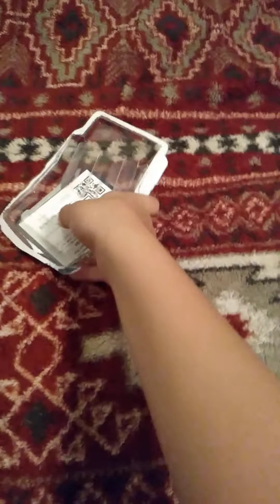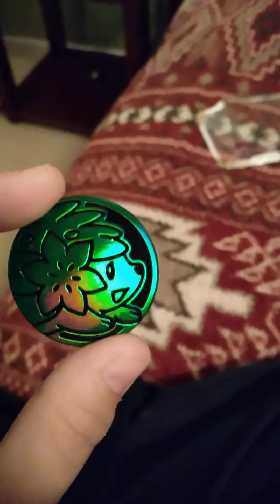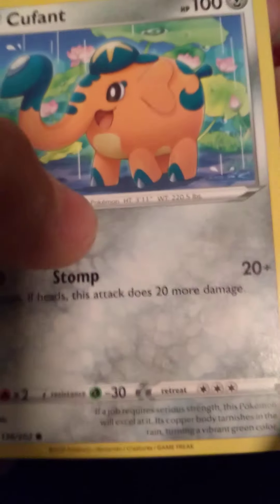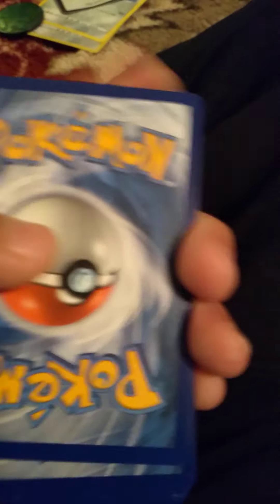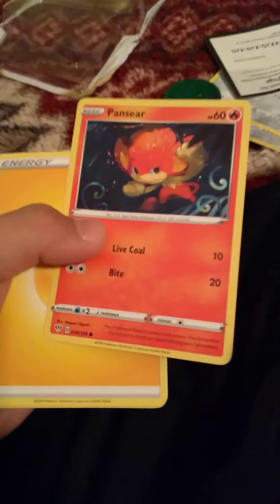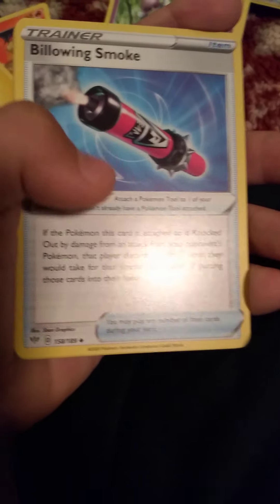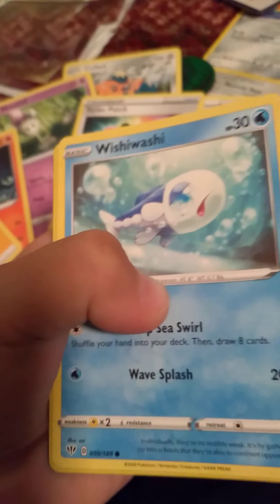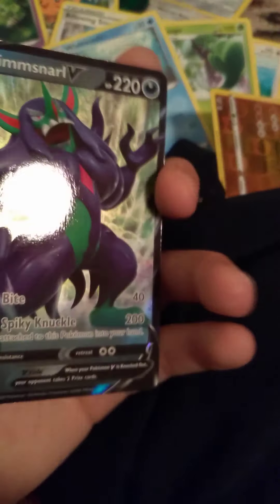Opening Pokémon packs very good cards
opening pokemon packs